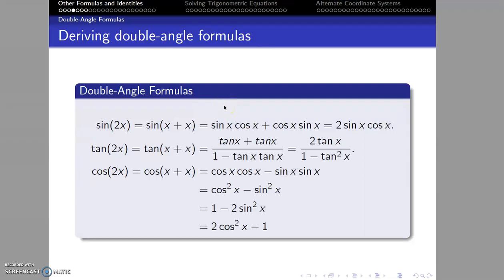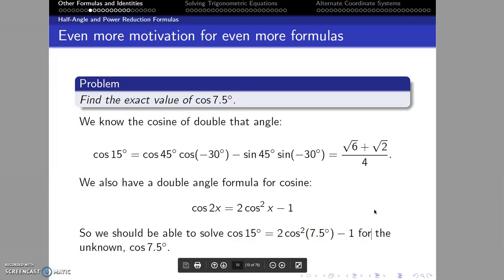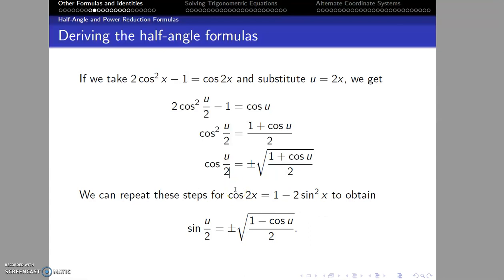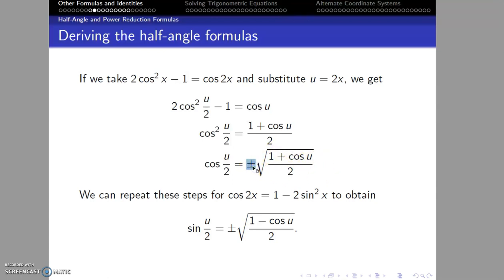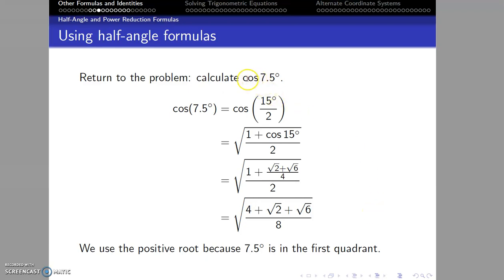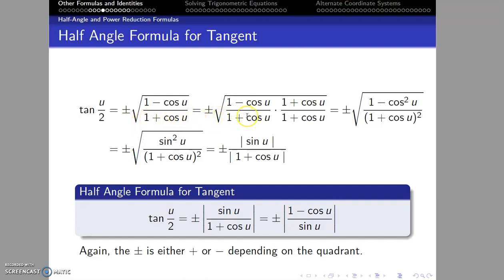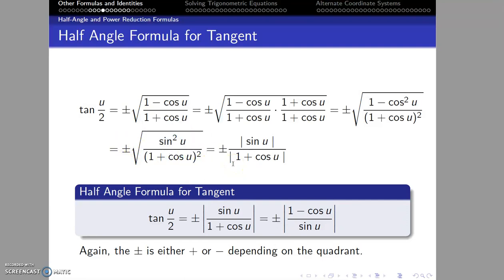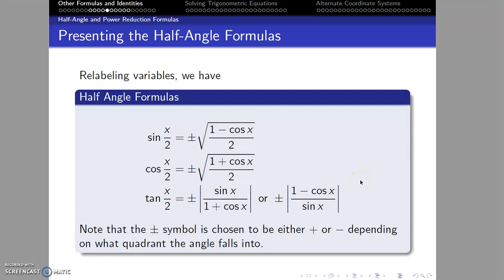7-3B: Half-Angle Formulas